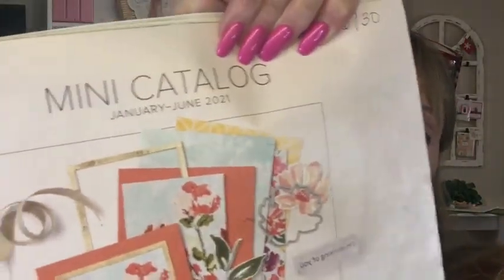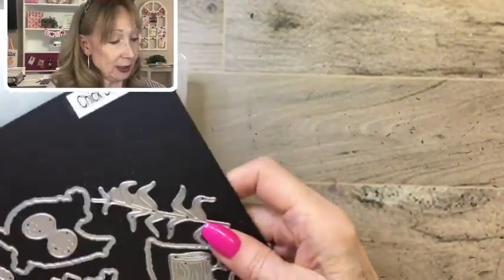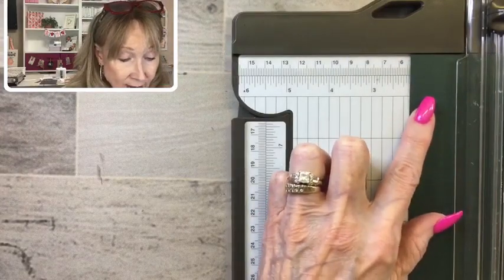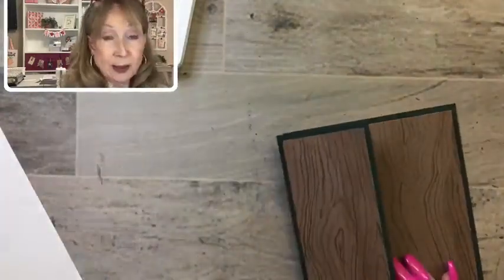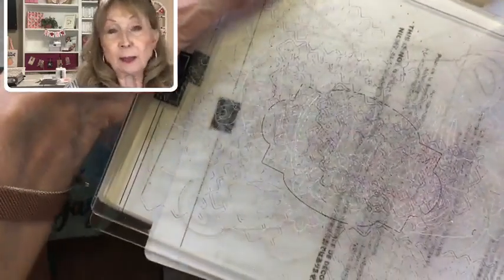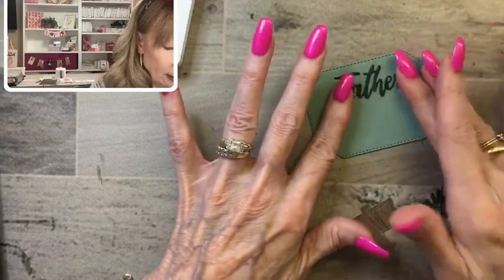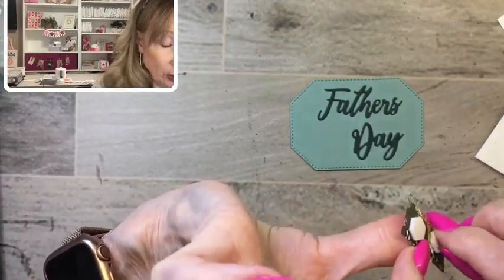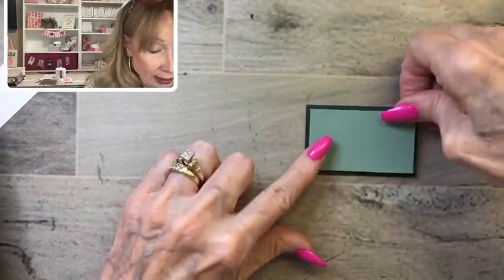A Father's Day Duo!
***This video tutorial shows you how to create a Father's Day card and gift bag using Stampin' Up! Products***

Card Measurements:
Card Base Evening Evergreen cardstock 8-1/2" x 5-1/2," scored at 4-1/4" and 2-1/8"
Beauty of the Earth Designer Series Paper (woodgrain pattern): one piece 5-1/4" x 1-7/8" and one piece 5-1/4" x 2-1/2"
Basic White cardstock: one piece 5-1/4" x 1-1/2" and one piece 5-1/4" x 2"
Basic White cardstock for sign: one piece 1-1/8" x 5-1/16"

Gift Bag Decoration Measurements:
Soft Succulent cardstock 2-1/2" x 1-1/2"
Evening Evergreen cardstock 2-3/4" x 1-3/4"

Products used in this project are listed below:

Beauty Of The Earth 12" X 12" (30.5 X 30.5 Cm) Designer Series Paper [155841] - Price: $11.50